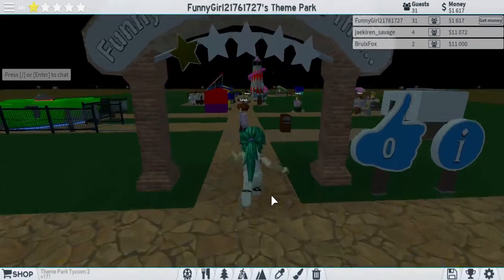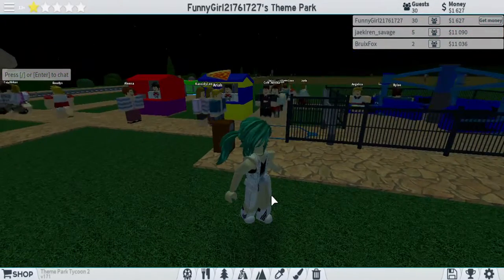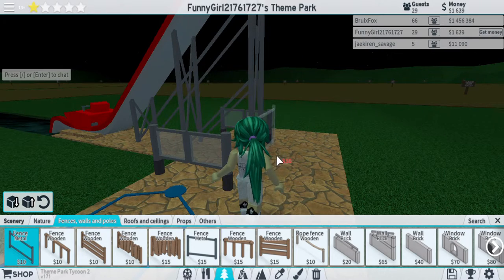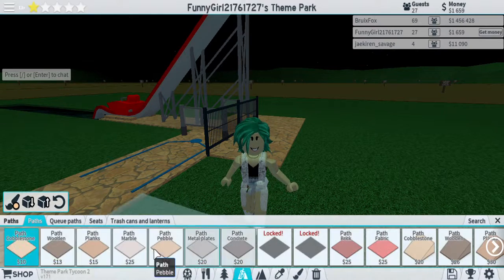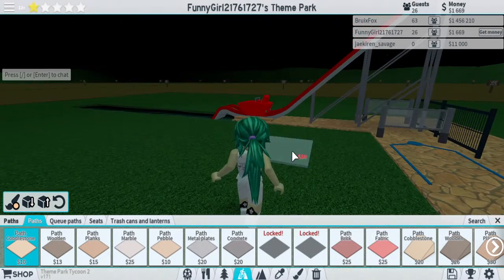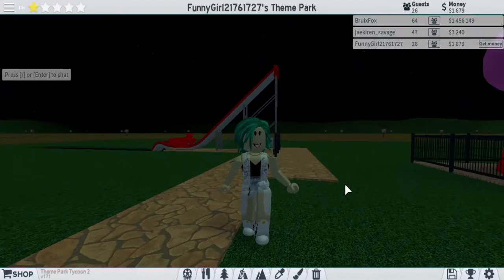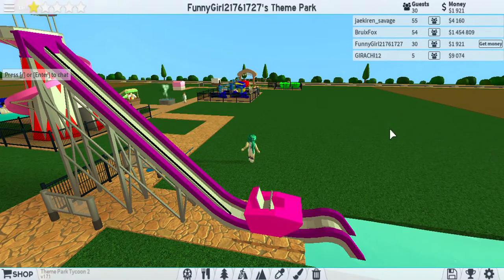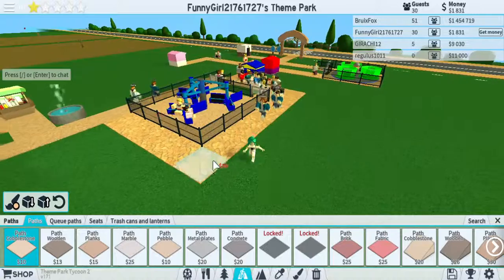Roblox Theme Park Tycoon Ep 7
Want to HELP me get a new laptop.

Videos made on a Lenovo Laptop